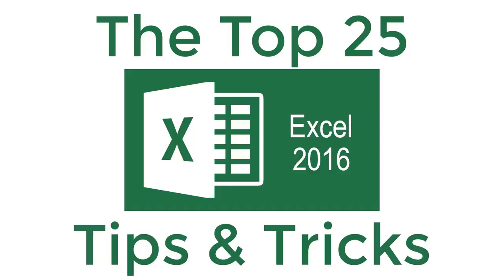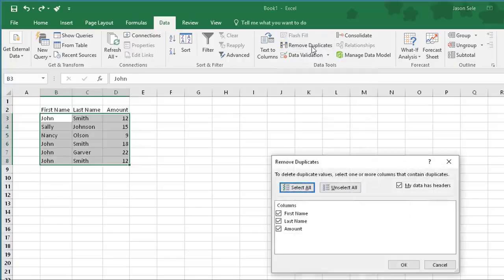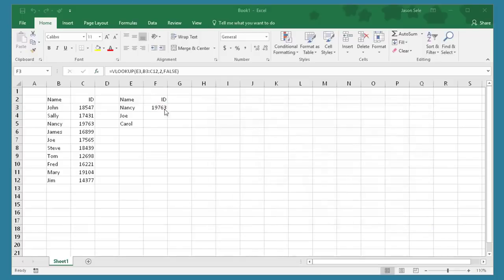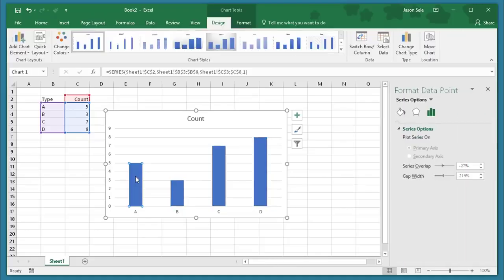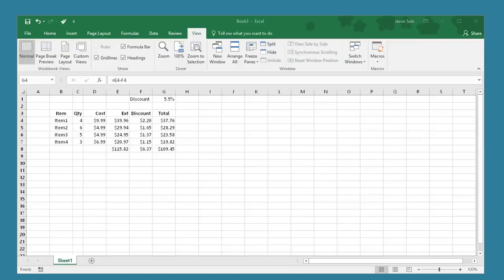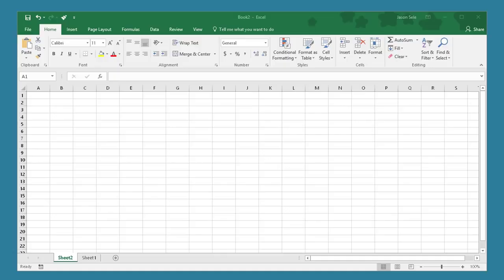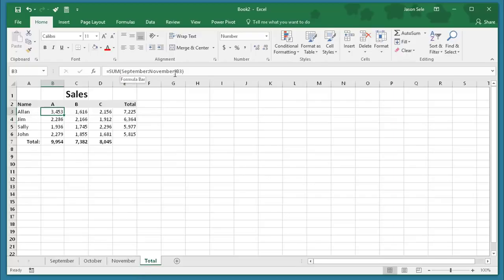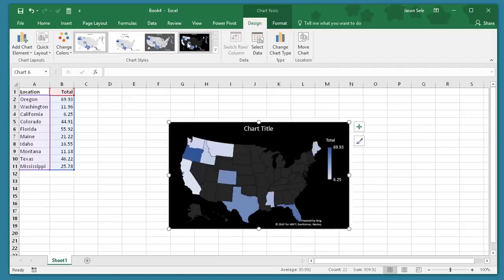Top 25 Excel 2016 Tips and Tricks